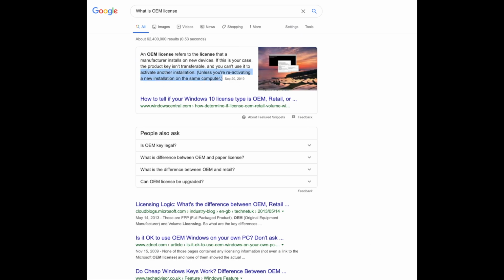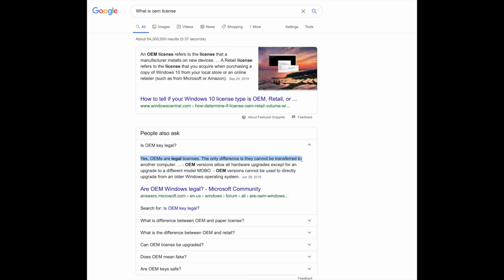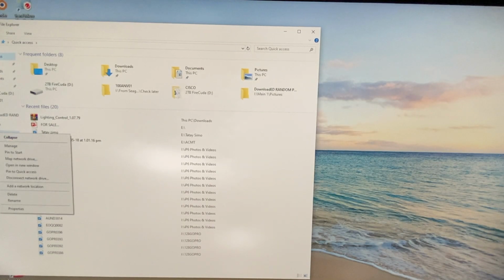This is what happens to your Windows 10 OEM license when you migrate to another System.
This video can be applicable for experienced PC builders and greenhorns alike.